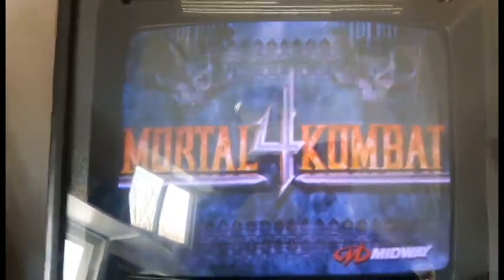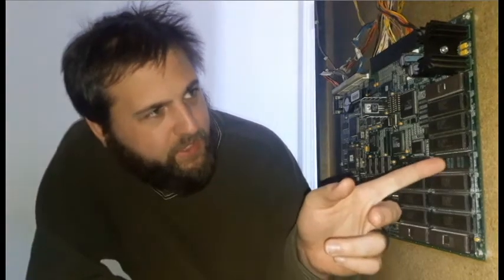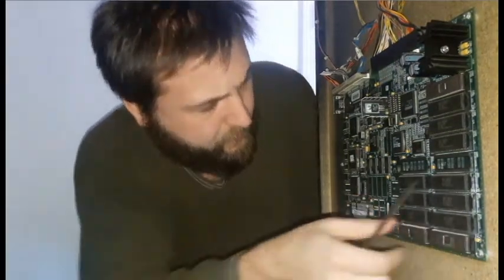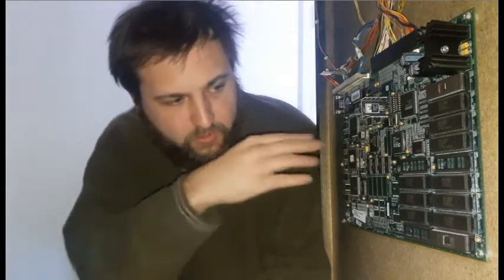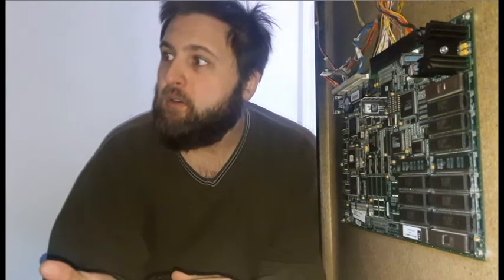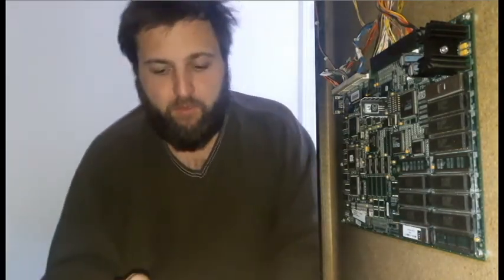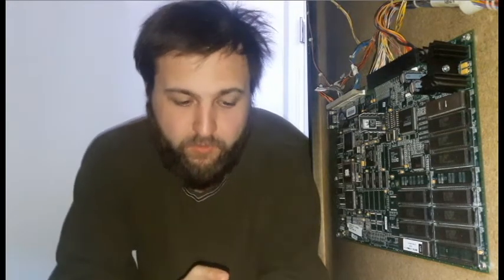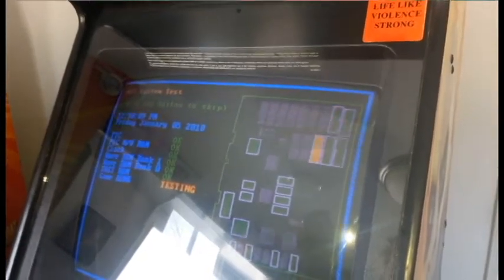Upgrade your Mortal Kombat 4 Arcade Machine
Upgrading a Mortal Kombat 4 Revision 2 to a Revision 3.